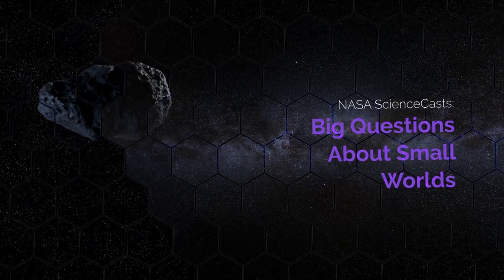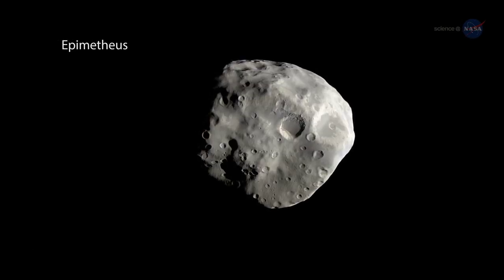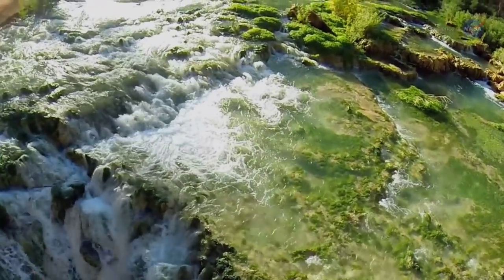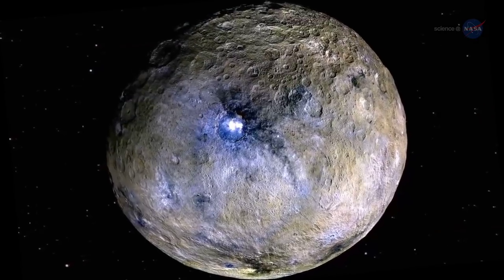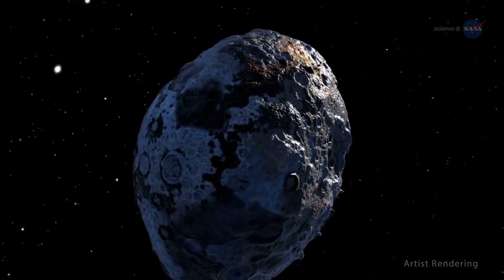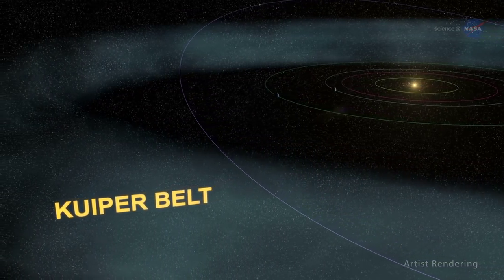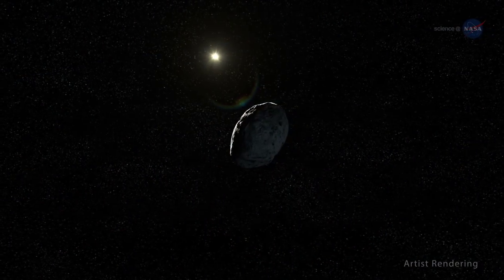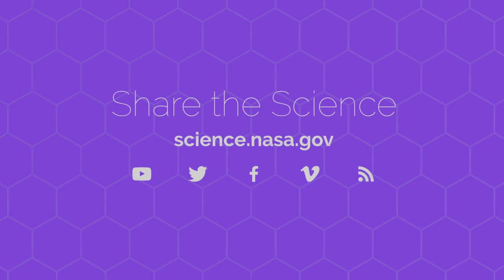NASA ScienceCasts: Big Questions About Small Worlds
Small Worlds hold keys to questions about our solar system and the origin of life on Earth.